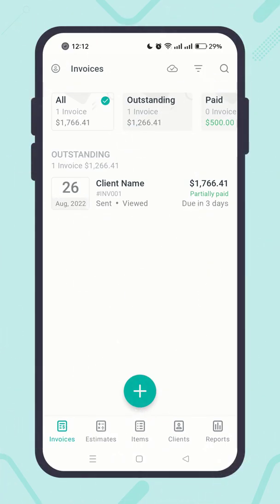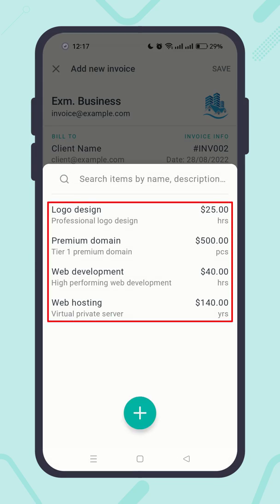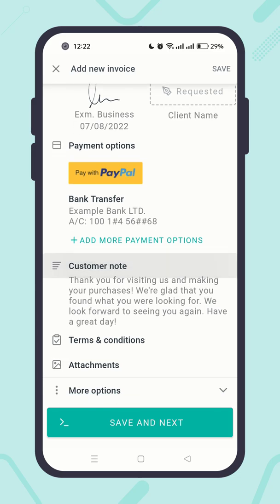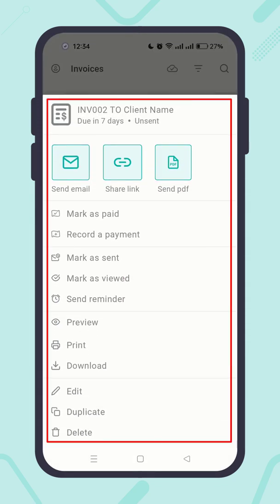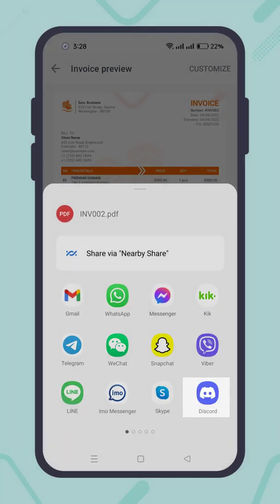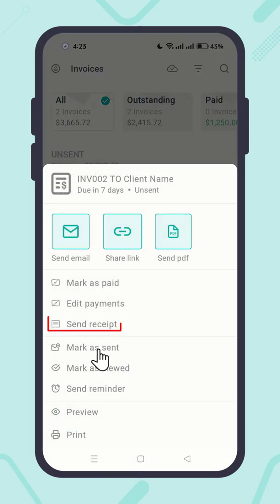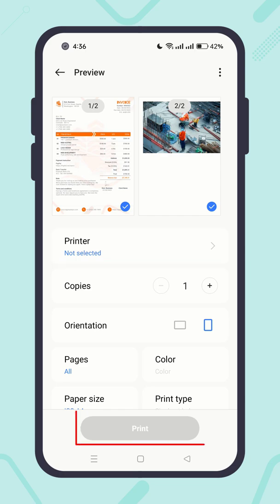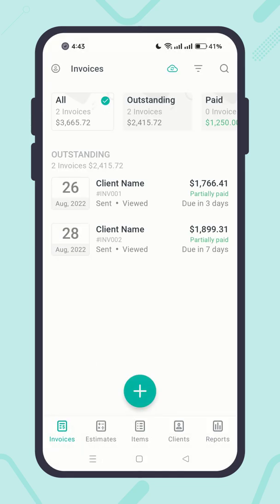05. How easy creating the second invoice is? (Atom Invoice)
Jump into the section:

0:00 Introduction

0:28 Business info

0:49 Add client info

1:12 Review invoice info

1:26 Add line items

2:07 Others info

3:18 Action menu

3:49 Action: Share link

4:33 Action: Send pdf

5:14 Action: Record a payment

5:34 Action: Mark as paid

5:46 Action: Edit payments

6:03 Action: Send payment receipts

6:17 Action: Invoice statuses

6:34 Action: Send reminders

6:51 Action: Preview

7:05 Action: Print

7:17 Action: Download

7:27 Action: Edit

7:41 Action: Duplicate

8:16 Action: Delete

8:25 Conclusion

Whether you're a contractor, self-employed, freelancer, or small business owner, generate invoices or estimates and send payment receipts in a minute. Atom Invoice is the best billing and invoice maker app having fabulous invoice templates. The ultimate online invoice generator and the most professional e-invoice means electronic invoice app!